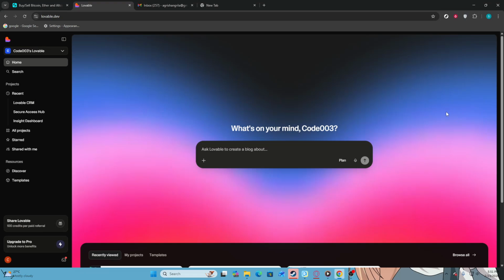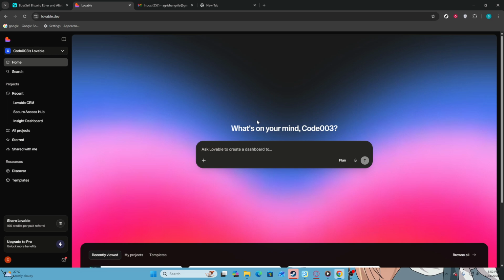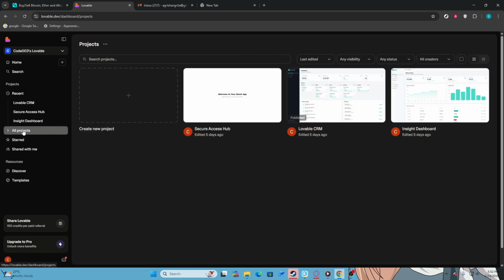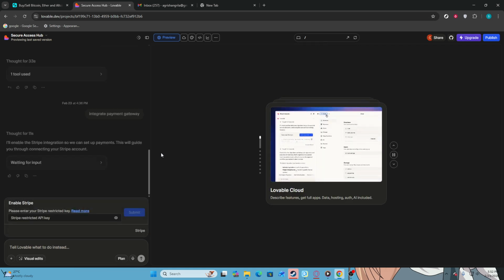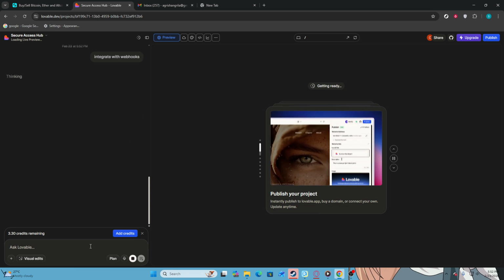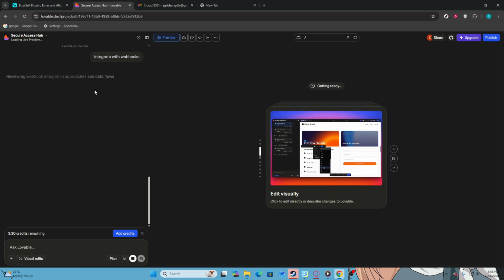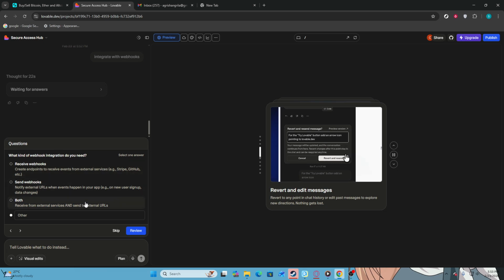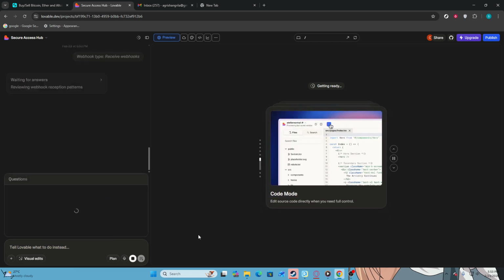How to add webhooks in Lovable[LATEST GUIDE]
In today's Video we cover, How to add webhooks in Lovable